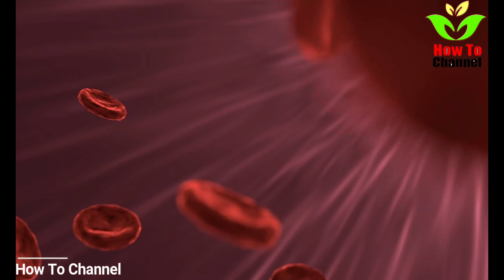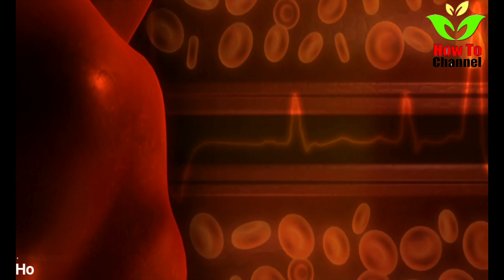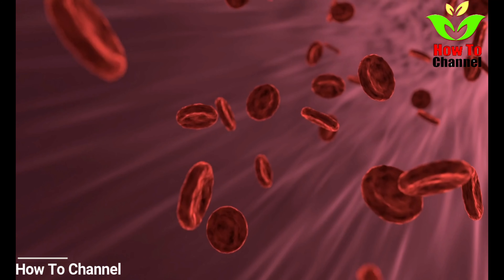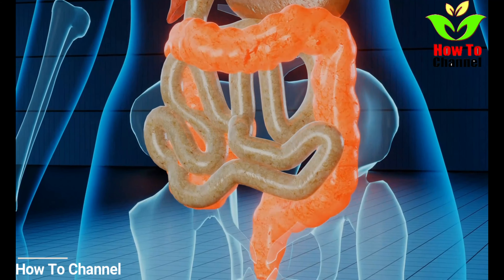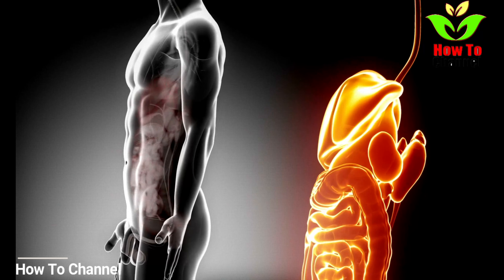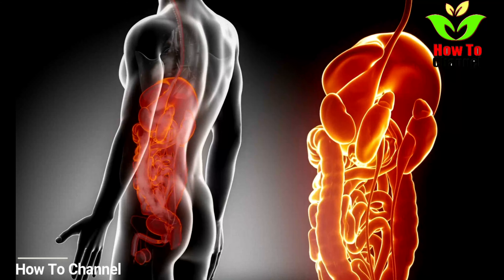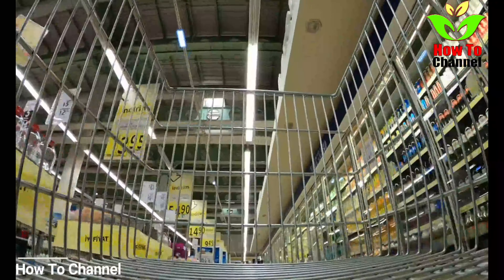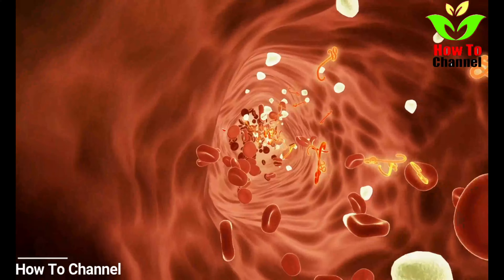Unclog arteries: One Gram To unclog arteries in the heart naturally / unclog arteries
The No. 1 killer on the planet is heart disease, which accounts for one in four deaths, according to the Centers for Disease Control and Prevention. What makes heart disease so deadly is the progressive buildup of plaque in the arteries, which narrows the inner walls, restricting and ultimately blocking the flow of blood.

Heart issues are the main reason for deaths in a lot of countries. A significant hazard calculates for both heart assault, and stroke is stopped up veins, which can intrude on bloodstream all through the body. Stress, the absence of development, and particularly unfortunate eating are all supporters of uplifted rates of heart assault. In any case, rolling out a couple of little improvements to your diet regimen can radically bring down your hazard. Here are a few nourishments and beverages that are known to help in keeping your supply routes free of obstruction:

Despite its complexity, our heart is basically a pump. If it gets clogged, it doesn’t work as efficiently, eventually causing it to break down. Whilst parts of your water boiler can be easily replaced, the same can’t be said for your heart, which needs constant maintenance to stay healthy. Fortunately, our body is well-adapted to do that itself. We just need to give it a fighting chance. Although heart disease has many causes, the most common is arterial hardening, which is caused by fatty deposits in our blood vessels.

When you add these to foods instead of salt and fat, you're making a heart-healthy choice. They add flavor without the bad stuff. Spices and other foods are delicious ways to eat heart-smart.

It’s possible that clogged arteries can cause erectile dysfunction, but there are foods that unclog arteries that you may not be aware of. Some foods may be more supportive than others, but what are the best foods to clean arteries?

A person’s arteries can become clogged when plaques build up inside them, reducing blood flow. Eating specific foods cannot cleanse plaques out of the arteries, but a healthful diet can help manage and prevent heart disease.

IN THIS VIDEO:
unclog arteries
unclog your arteries

Timestamps
00:06 unclog arteries
00:19  unclog arteries in the heart
00:26 unclog your arteries